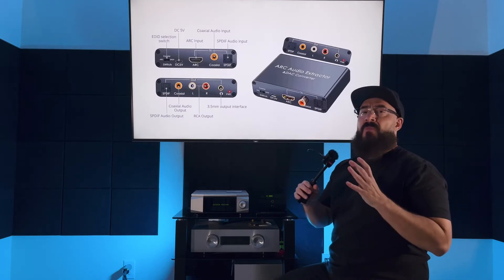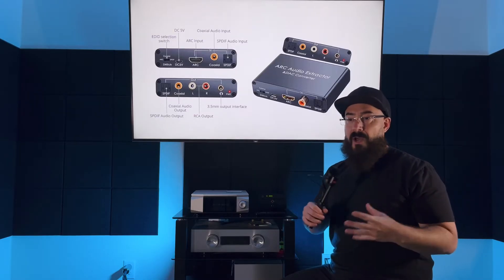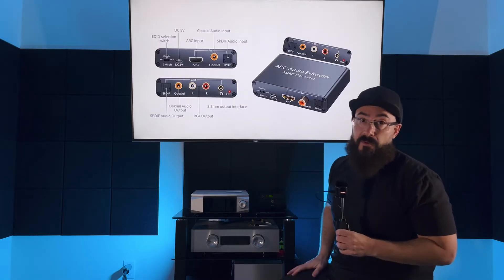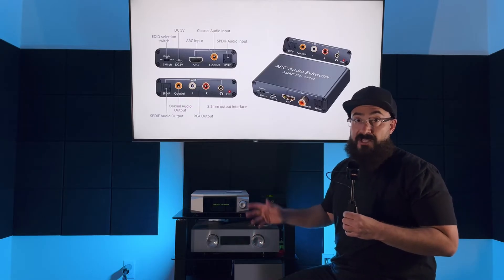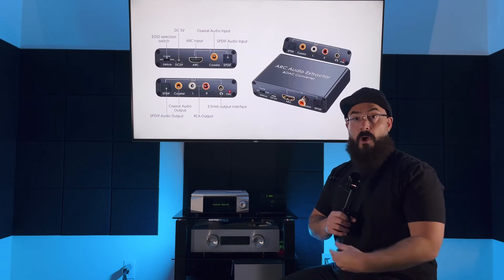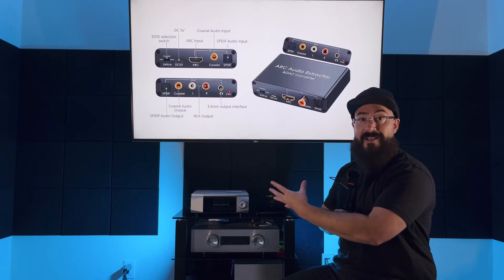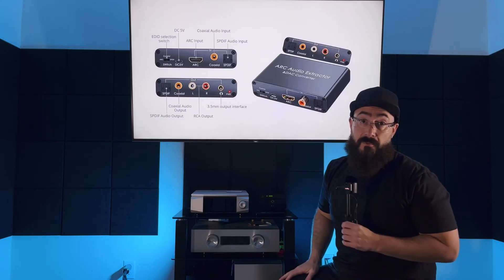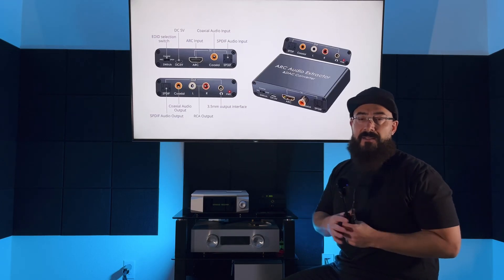How to add HDMI ARC to any Vintage Amplifier, Stereo or AVR!!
HDMI ARC Extractor